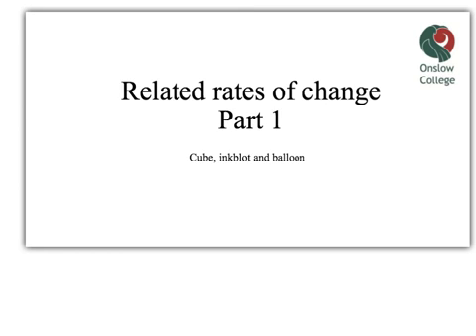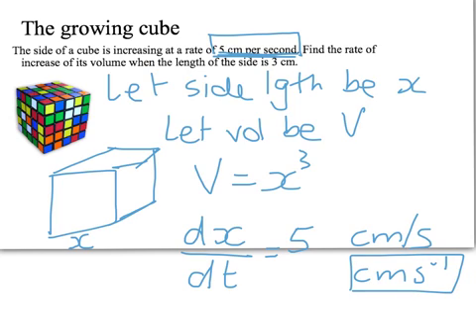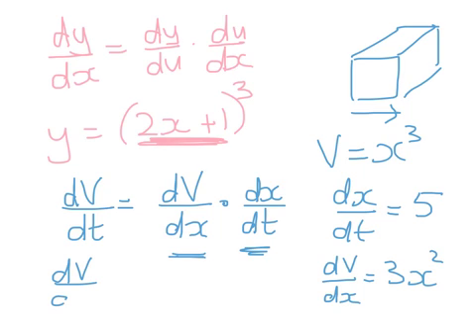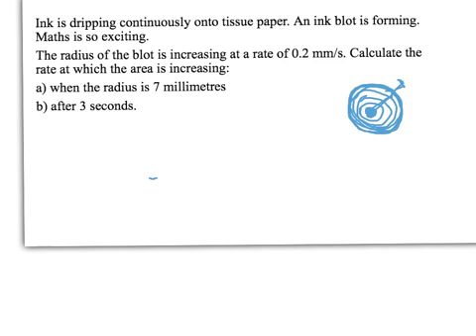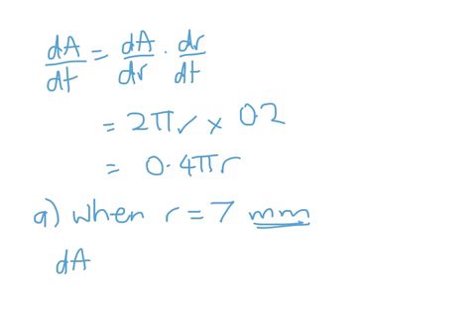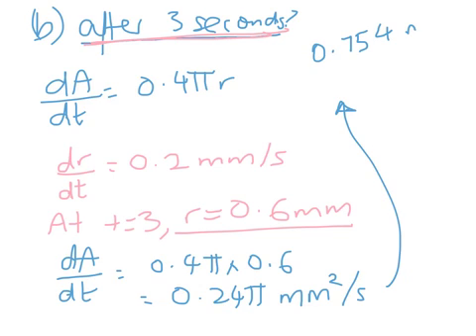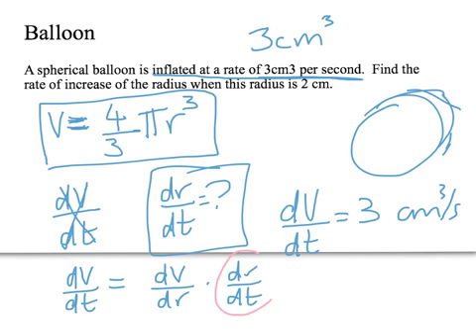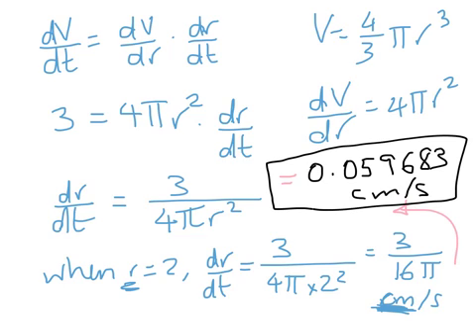13MAC diff - related rates part 1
Level 3 calculus - differentiation. Related rated of change. 3 easy examples. Ink blot, balloon, cube. Chain rule.